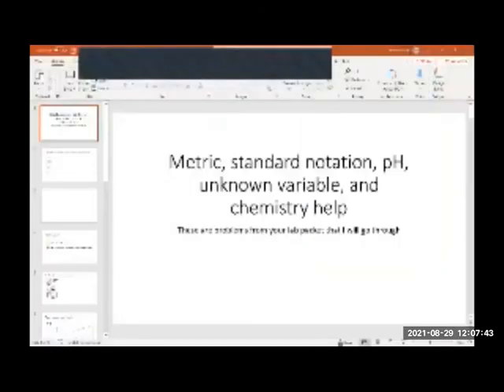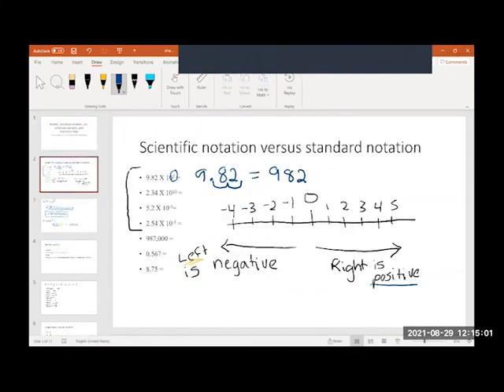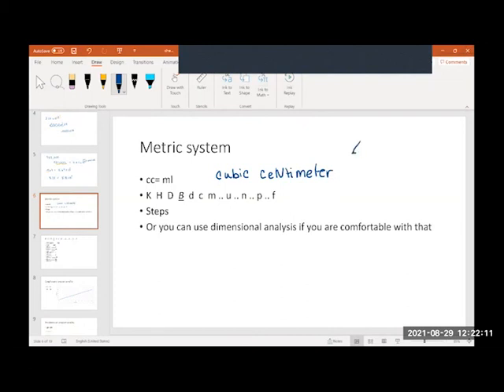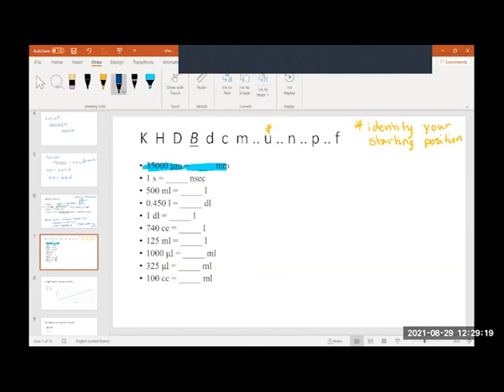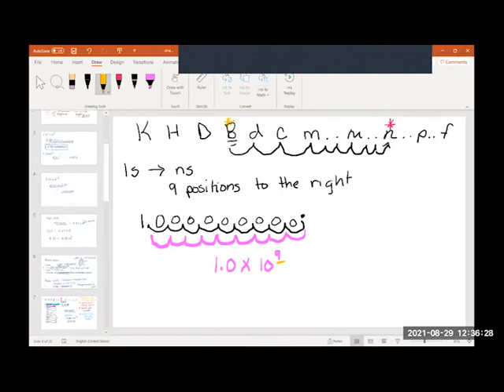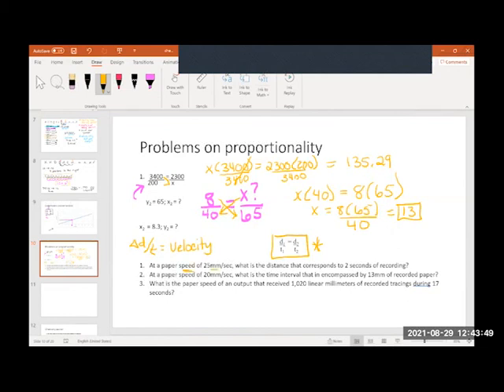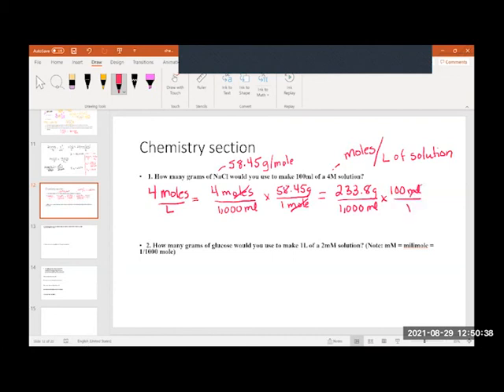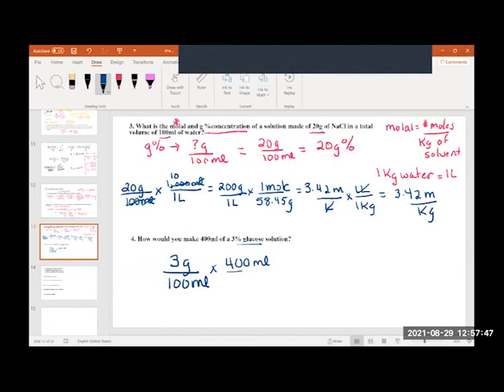math chemistry lab manual